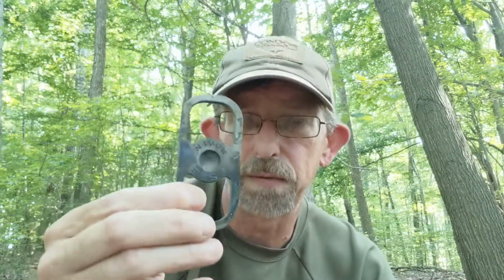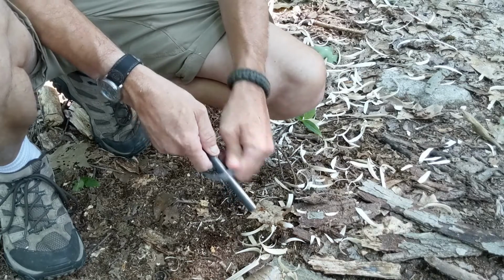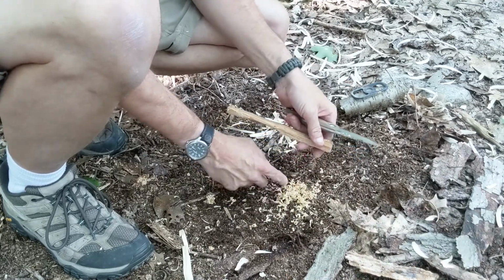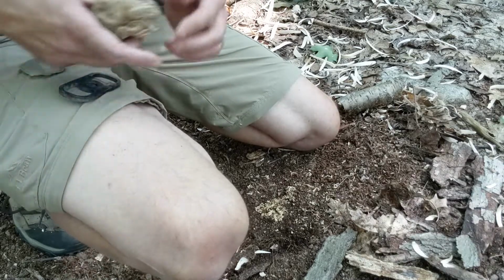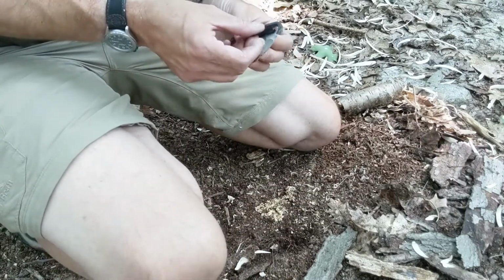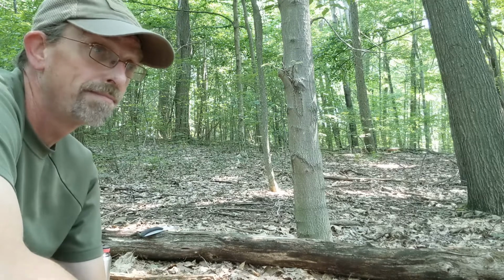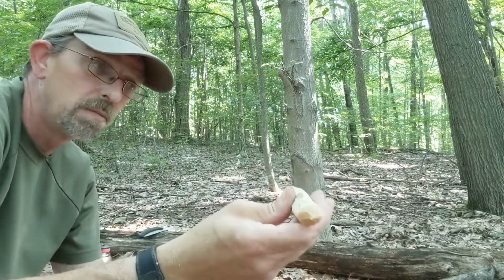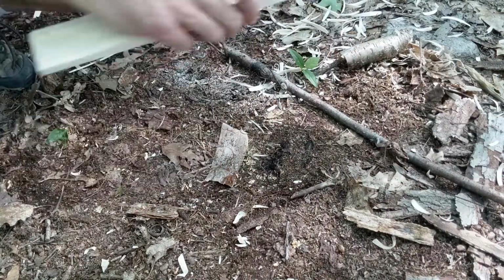Esee Fire Steel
Or